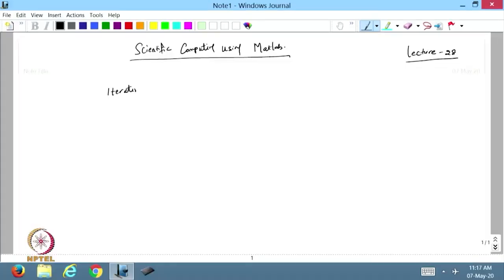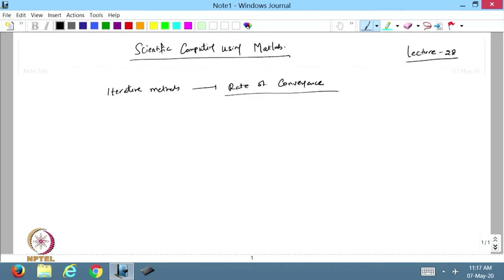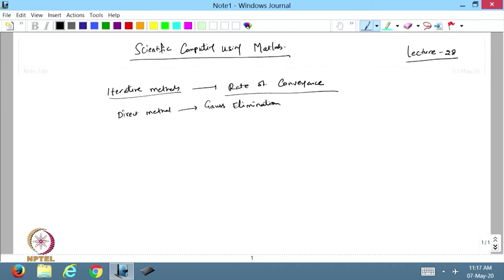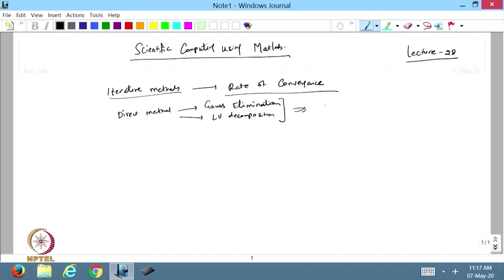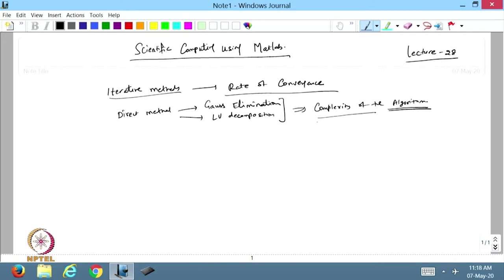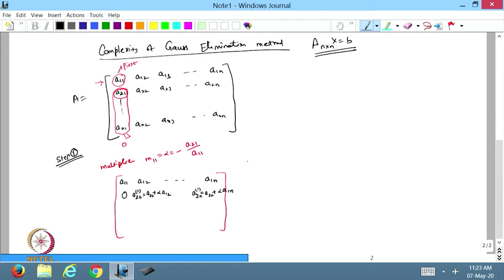Matlab Code for Gauss Seidel Method